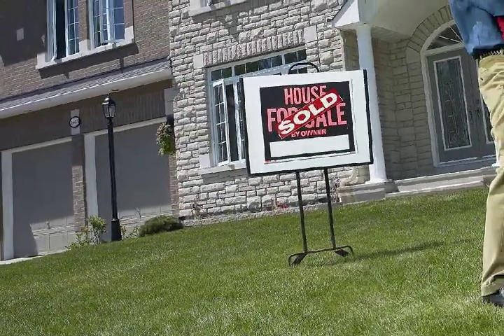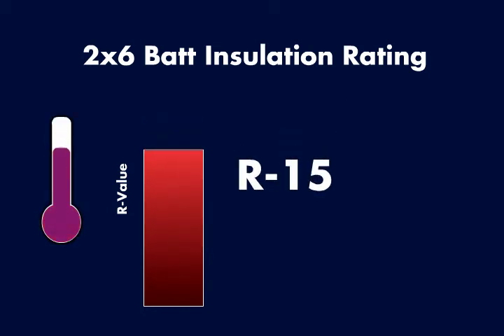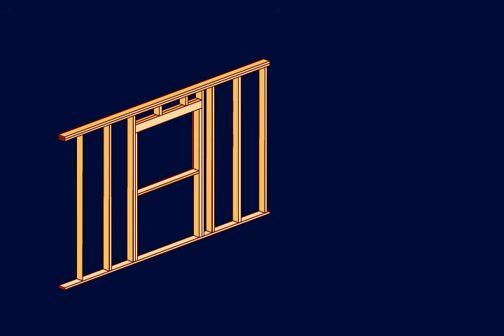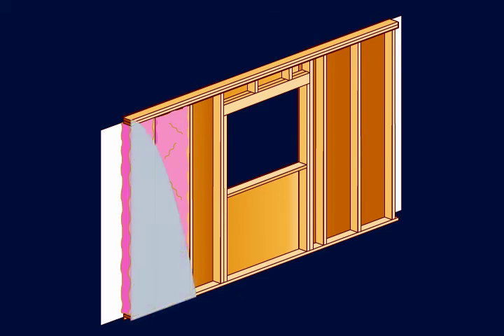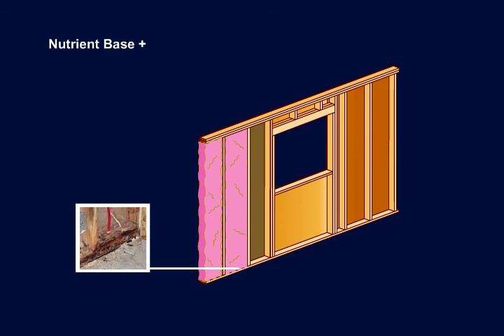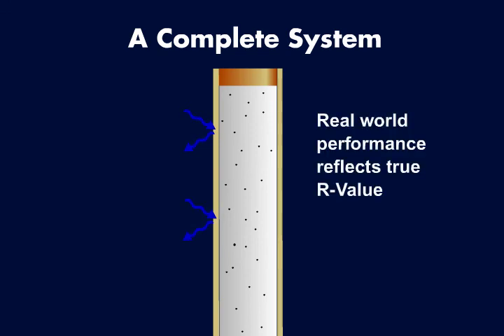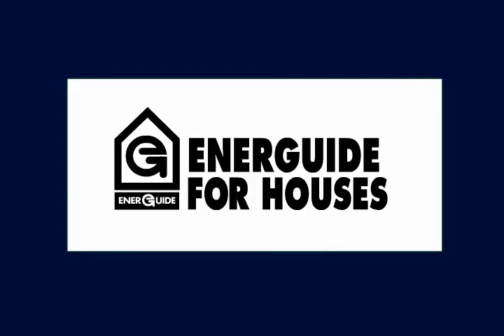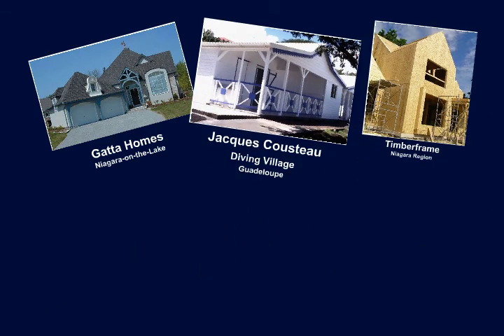Thermapan SIP Wall System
Thermapan Exterior Wall SIPs replace traditional stud & batt insulation construction, creating a structural, highly energy-efficient building envelope.